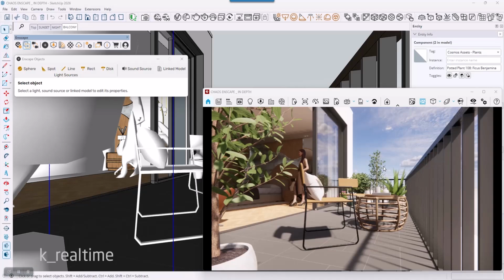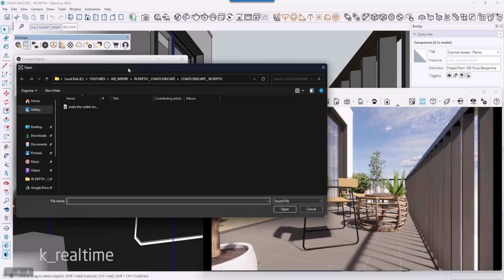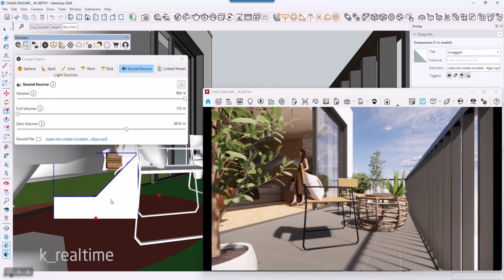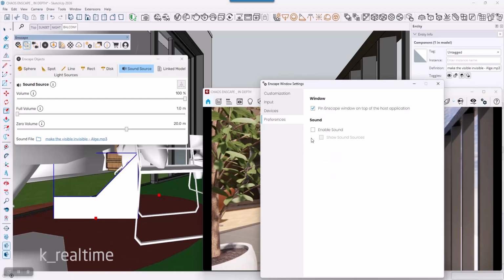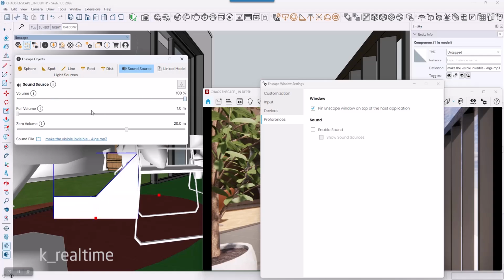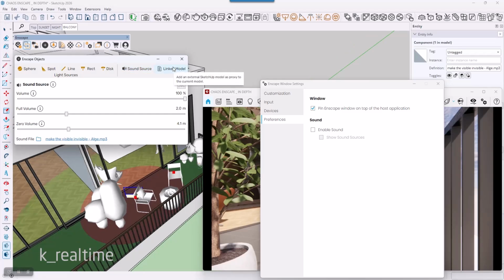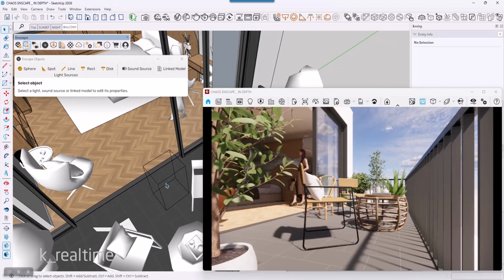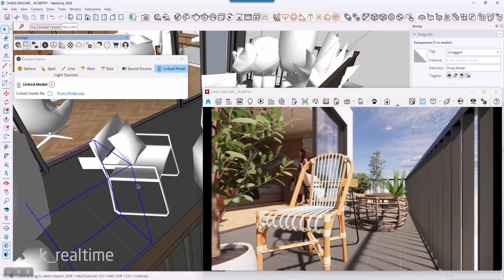CHAOS ENSCAPE | 12. ENSCAPE OBJECTS _ SOUND & LINKED MODEL